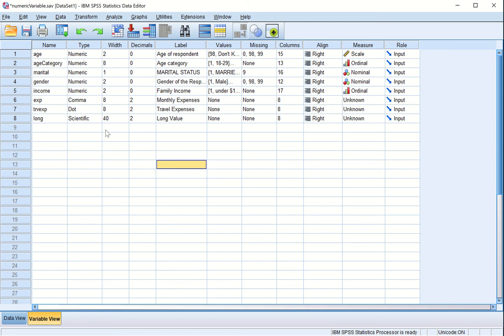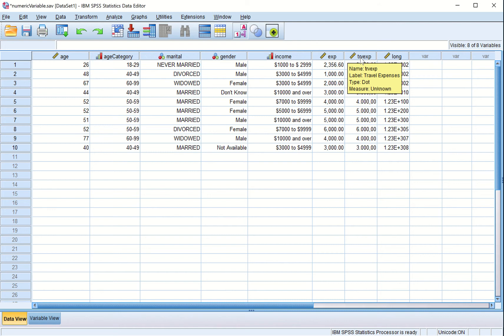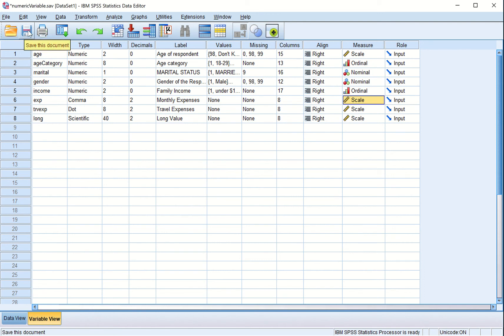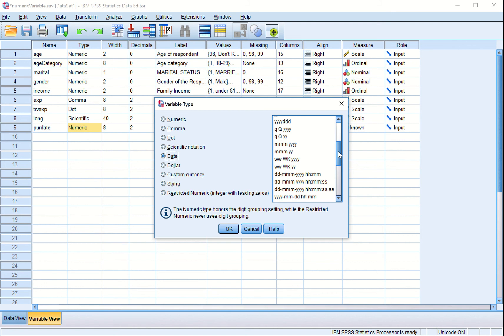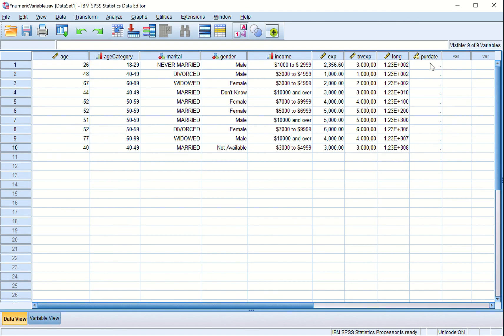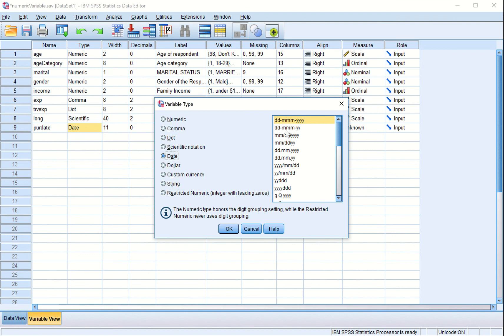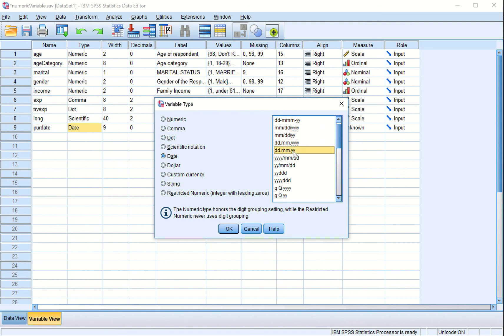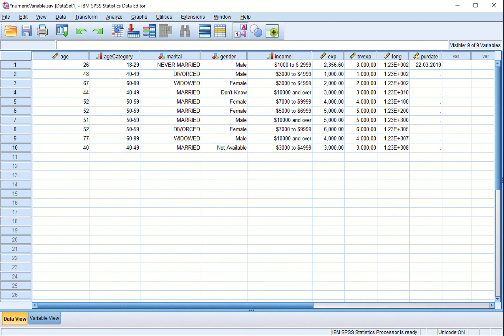SPSS Skills #06 : Using Date Variable in SPSS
In this video, you will learn about using Data variable in SPSS.

★ SkillsWithMahesh's Social Media ★